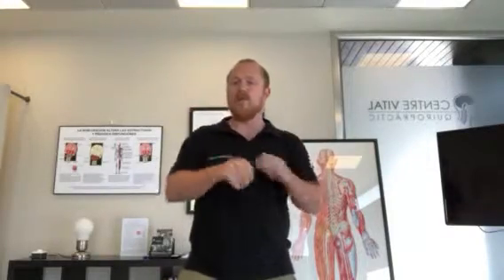02 Coordination Rigidity and speed/skill training for chiropractors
Syntropy Chiro Training and drills to improve speed and skill in your adjusting training.